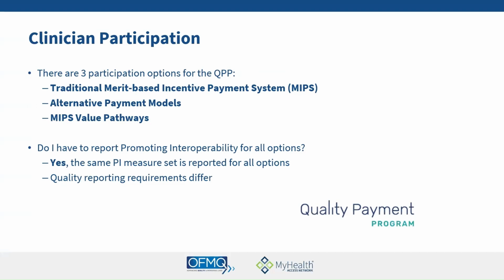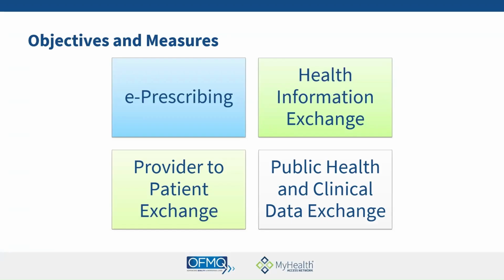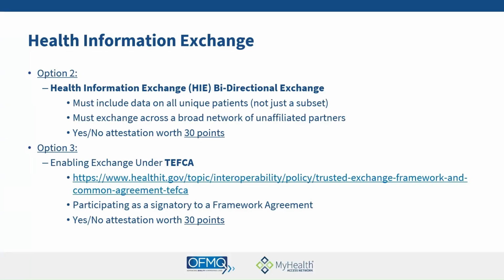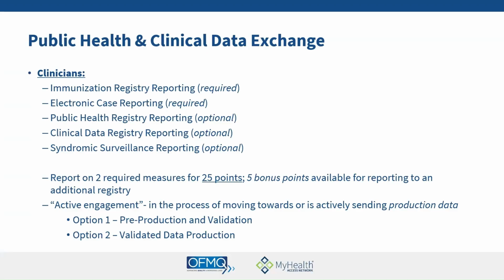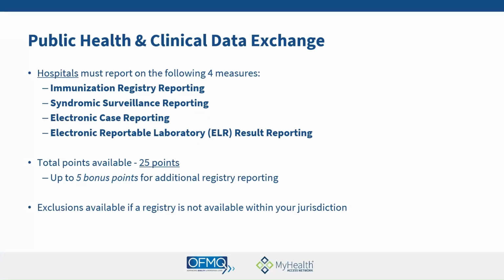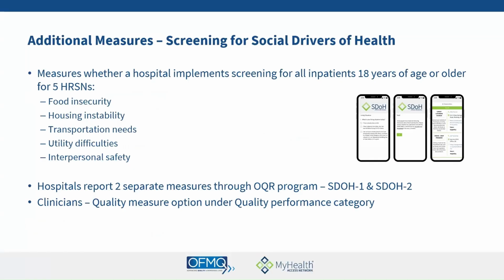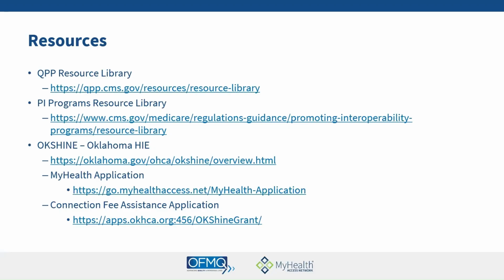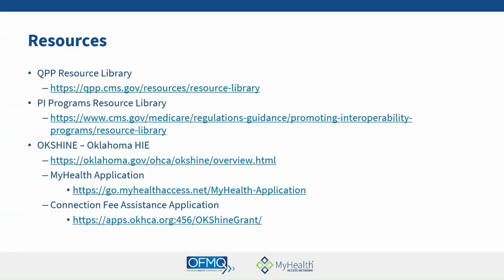Promoting Interoperability with OFMQ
Details on measures focused on interoperability and Health Information Exchange (HIE)​, next steps, resources and updates.